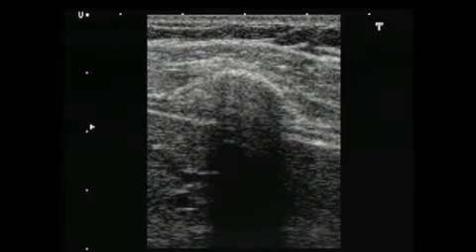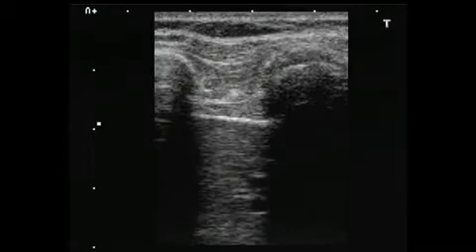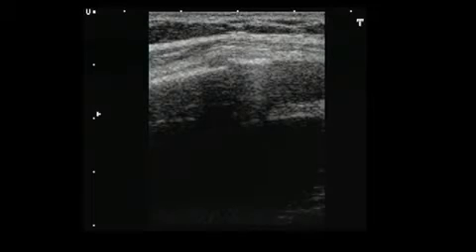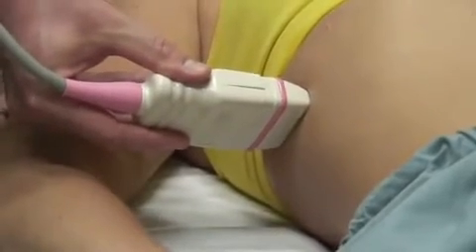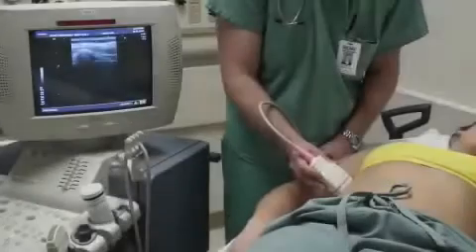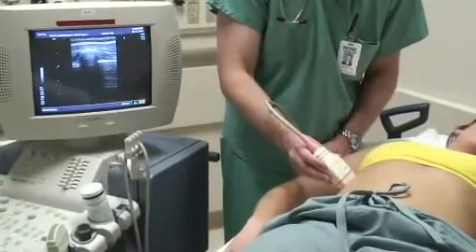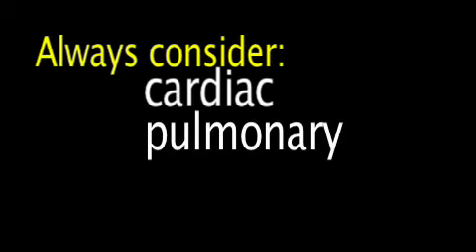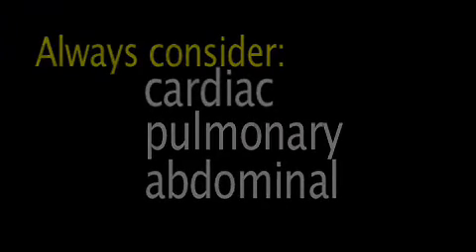Detection of ribfracture by ultrasound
This video is made  by hqmeded.com , High Quality Medical Education

is a great website with a lot of instructional videos, images database, interesting ED images, Dr.Wang Ecg and conferences online.

This particular video  shows us  how we have to detect ribfractures  by ultrasound